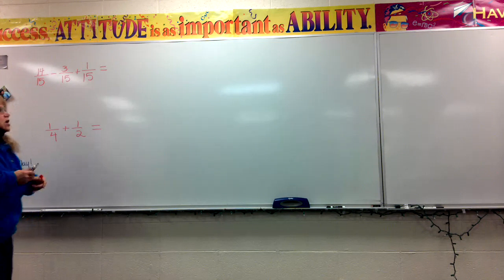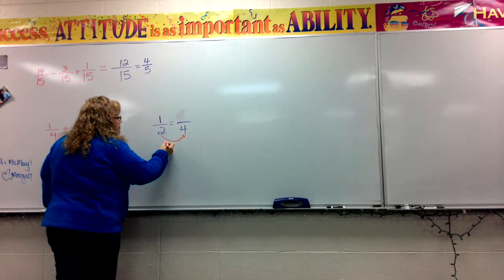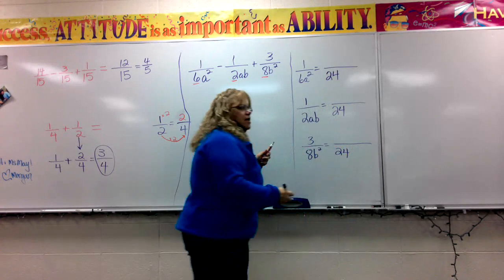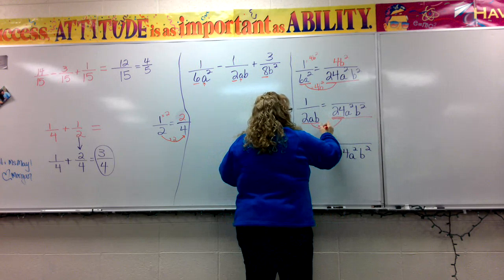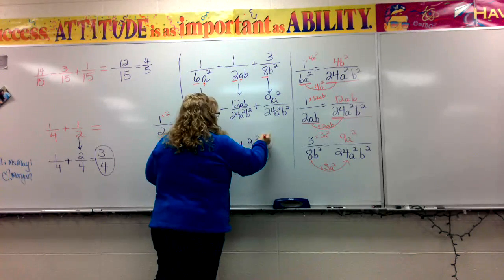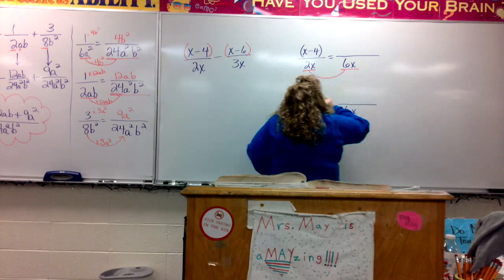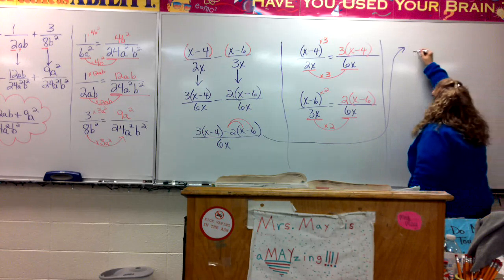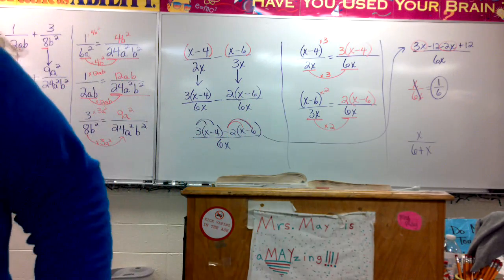December 7, 2020 Algebra II Section 5.6 Sums and Differences of Rational Expressions